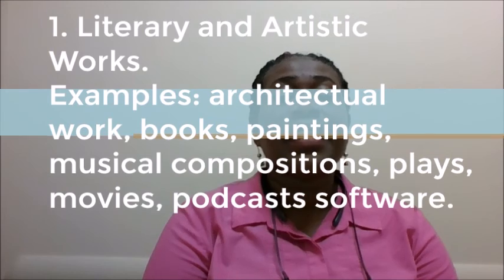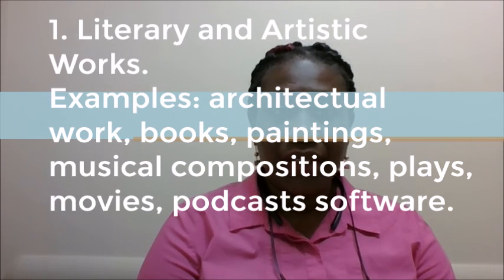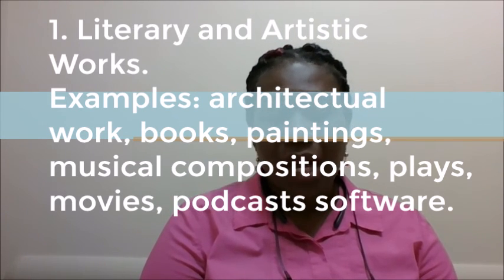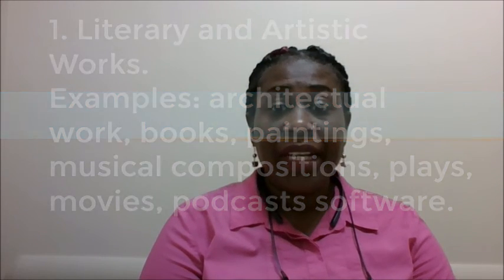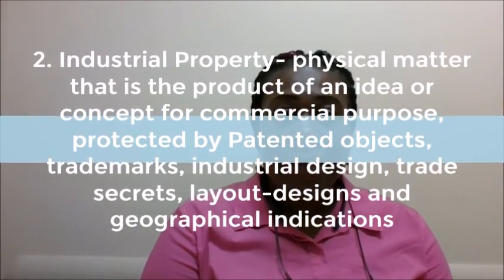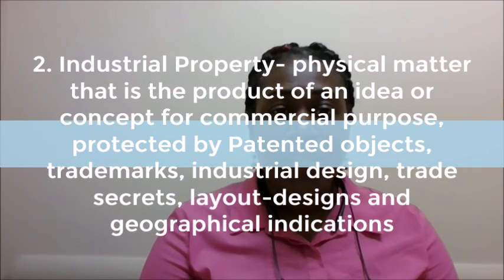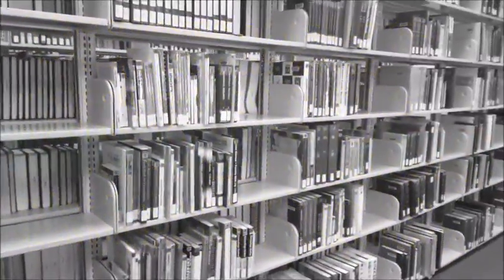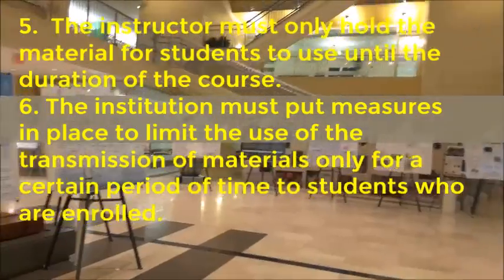IP Lesson Plan Final Project1